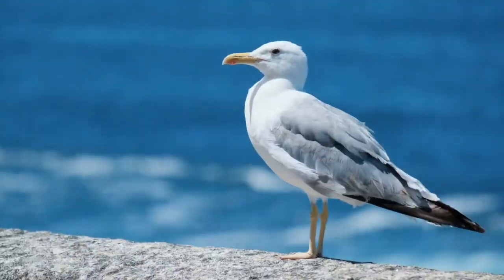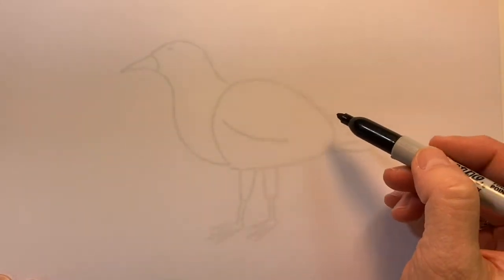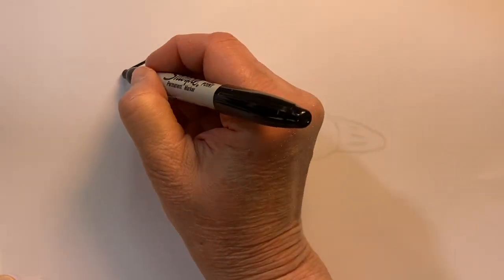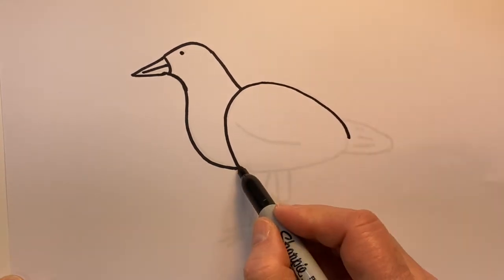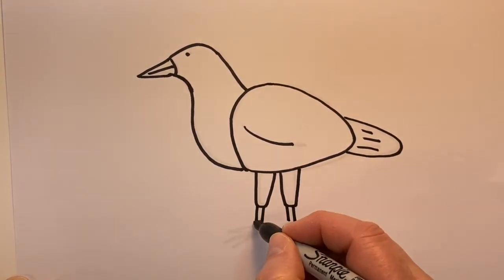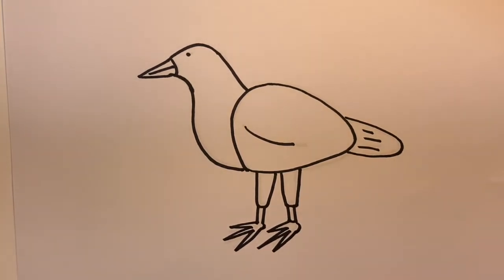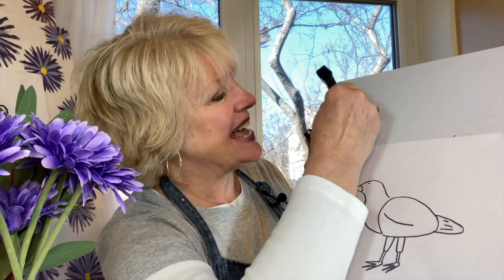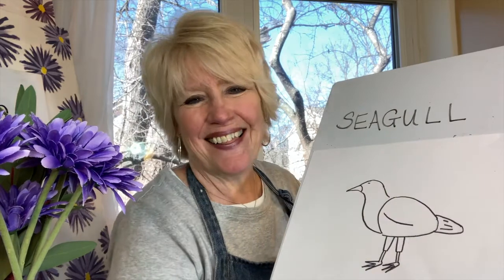Drawing and writing SEAGULL!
Preschool children and kindergartners will enjoy the surprise of finding out what we’re drawing by looking inside the Purple Daisy Box and watching a brief clip of a SEAGULL!  This will be followed with drawing lesson of a SEAGULL, a quick fact about a SEAGULL and the opportunity to write “SEAGULL.”